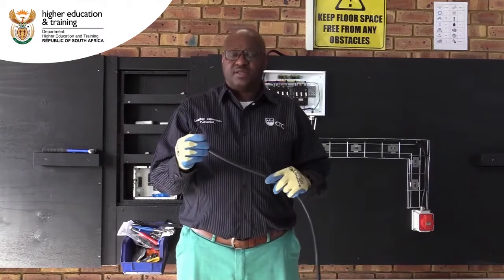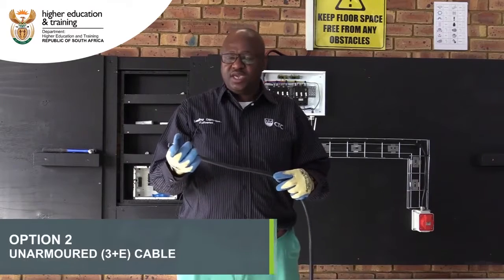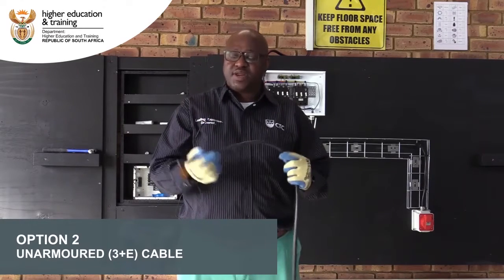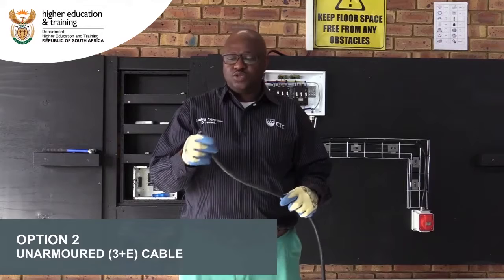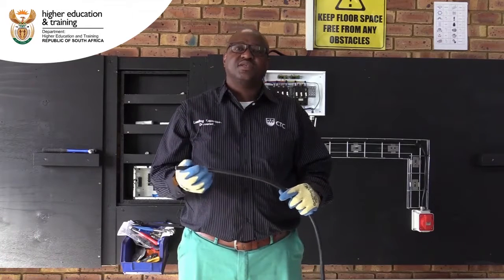Practical demonstration - Option 2